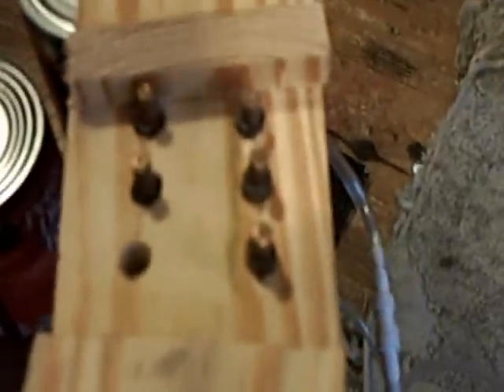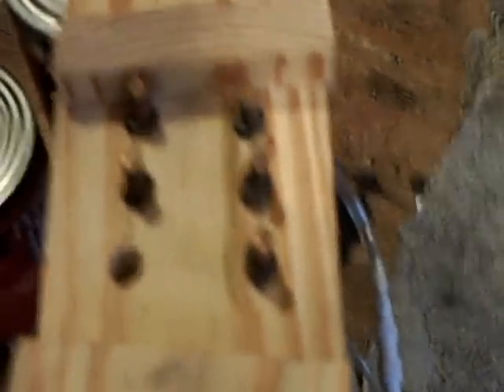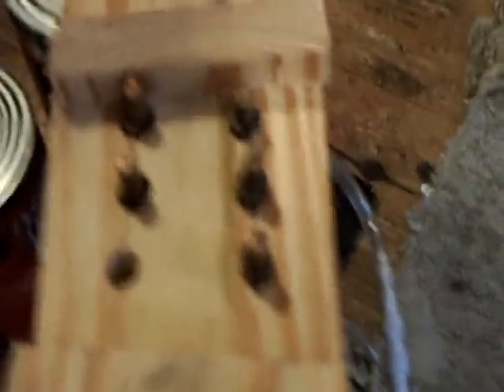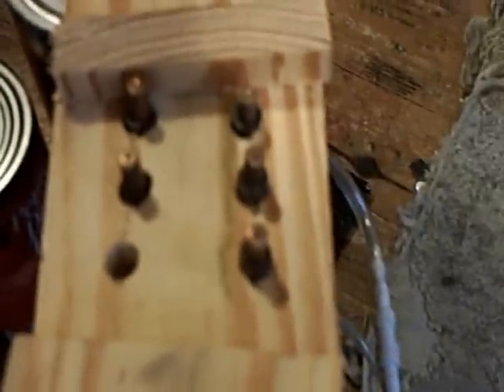5 hho flames using only 60.5 watts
I am using 5 mig tips , i have the holes closed down to approximately .010...
in this video i ma using 12.1 volts and 5 amps..I have has these tips burning for over 2 hrs with no flashbacks.
Just exploring different possibilities ...